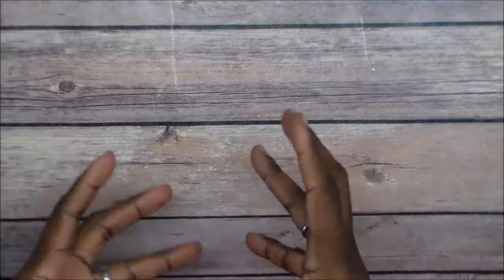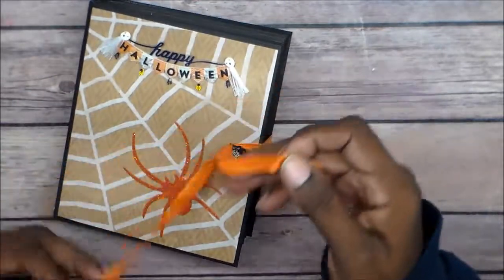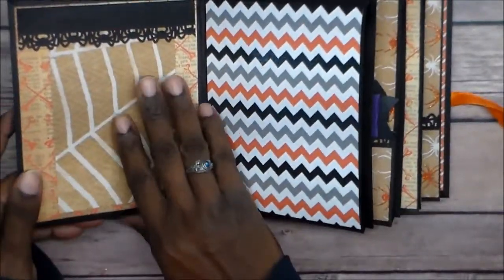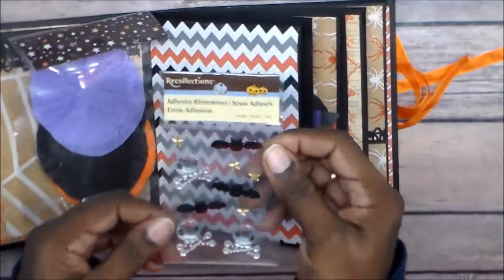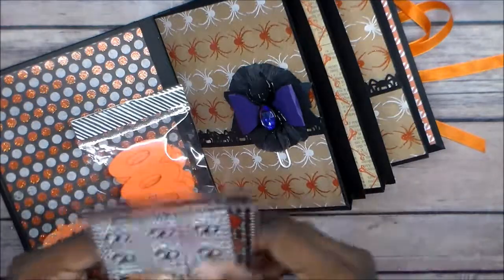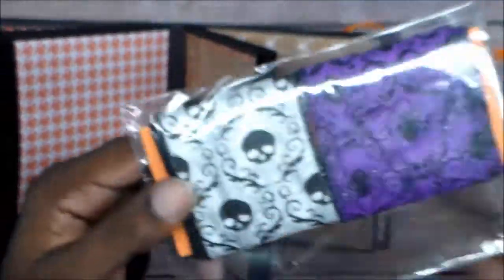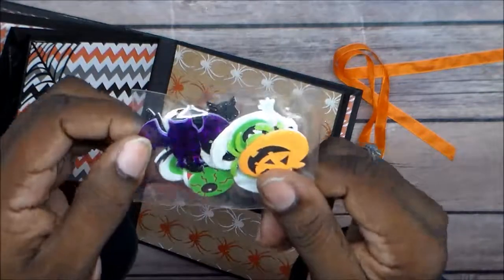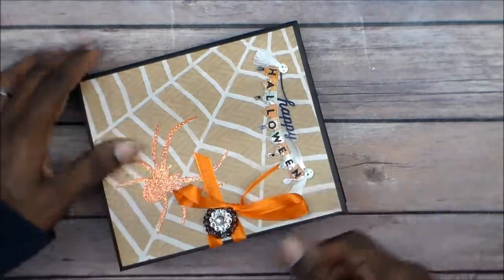Halloween Loaded Mini Album swap for Lannie!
Creations for my swap partner in a swap that I hosted in my Facebook group, Crafty Manipulators. The mini album was fully decorated after the video reveal.